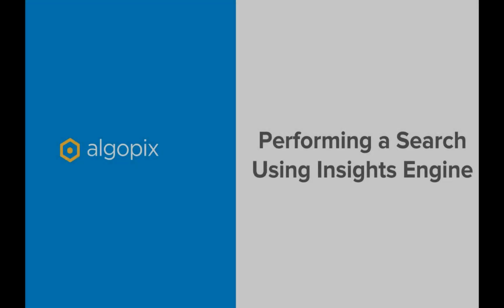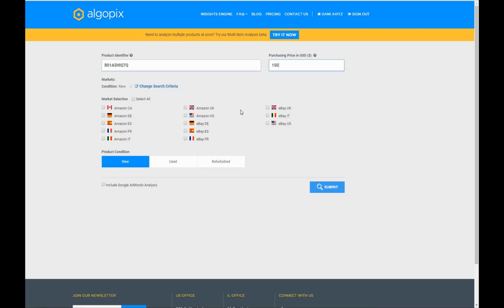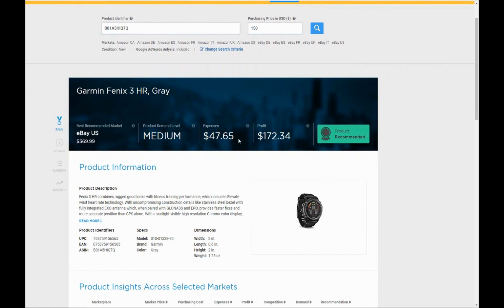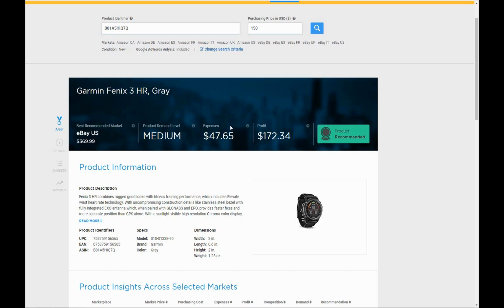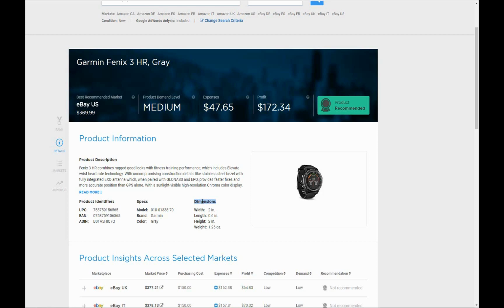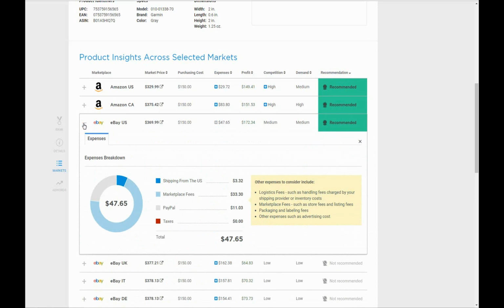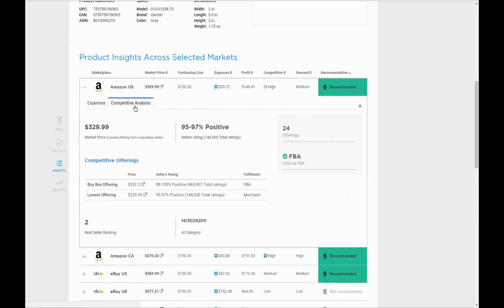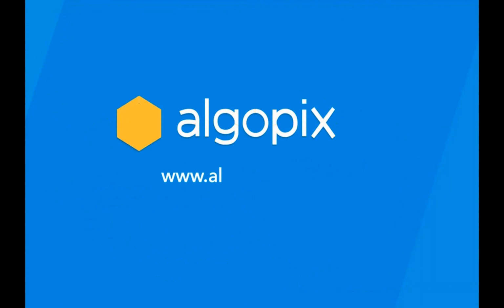Algopix Tutorial - Using Insights Engine for Single Product Market Analysis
In this video, we will walk you through a high level overview of how to perform a search for a product using Algopix insights engine.

Now you know how to search for a single product using Algopix's search engine. Next time we'll show you how the platform’s multiple products analysis function works using nothing but a CSV file.

With future updates always rolling out, new and exciting features are being added to Algopix to help you not only sell more, but sell smart.